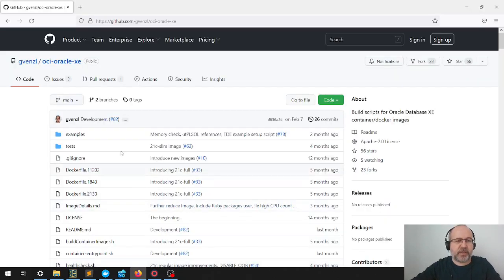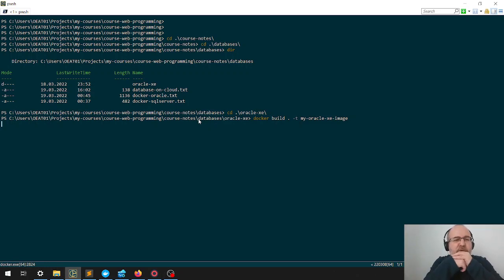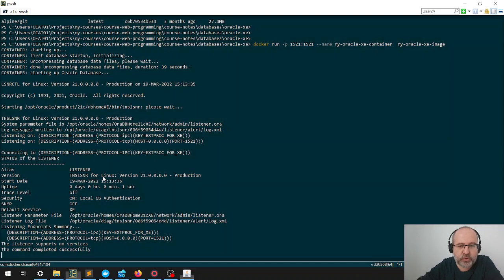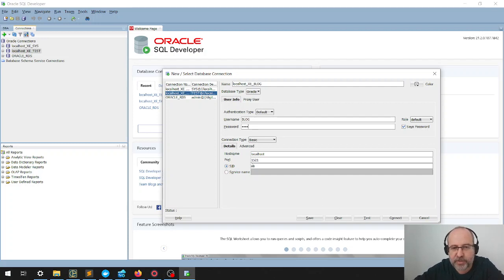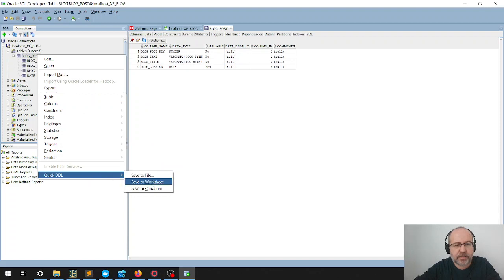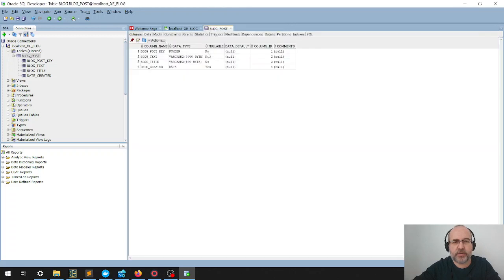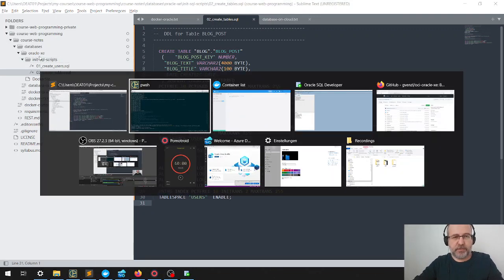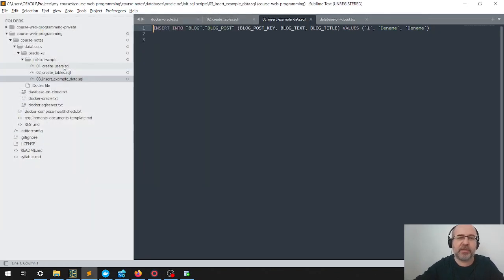Docker Oracle 03 OracleXE Init Scripts